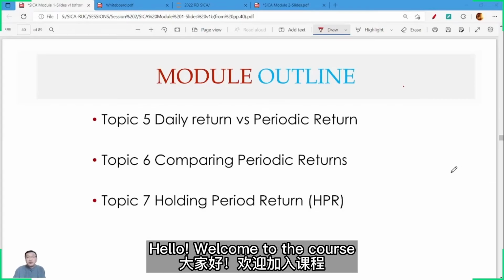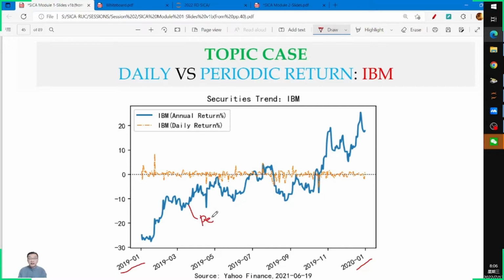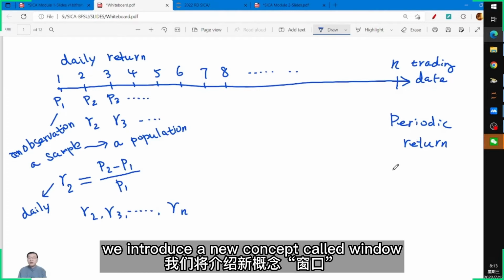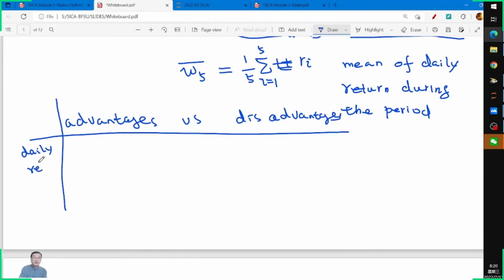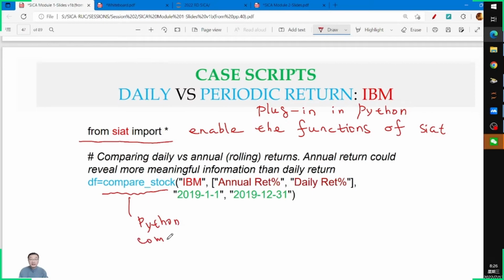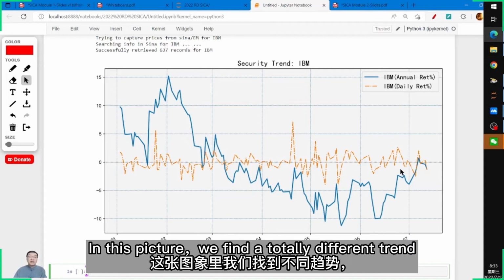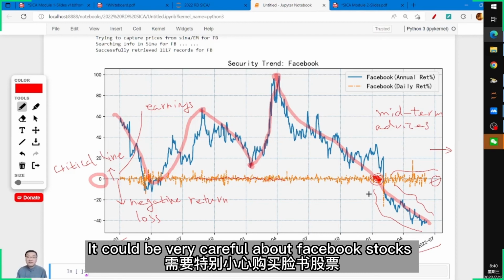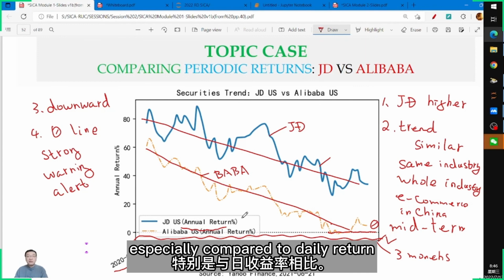S2-1 Stock Analysis (4)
Module 1. Stock Analysis (4).
Subtitles by CHEN Yuexi & LI Zunxuan